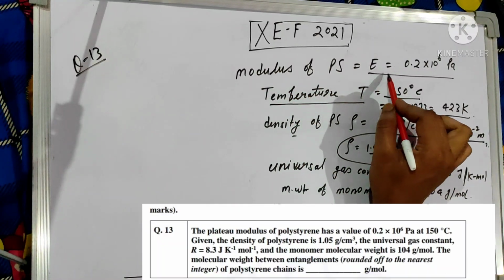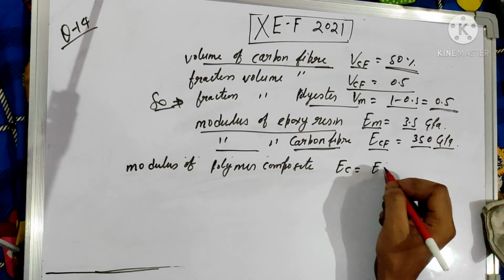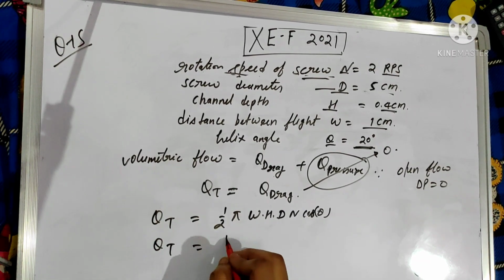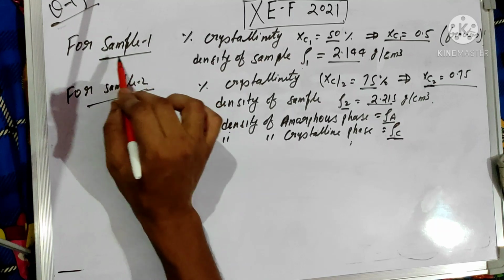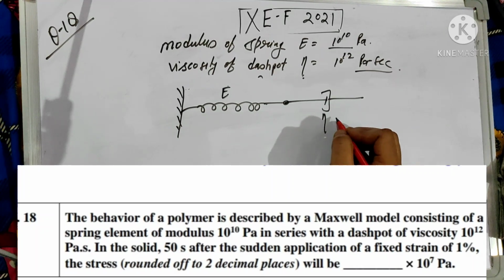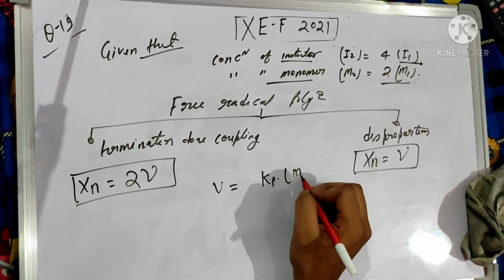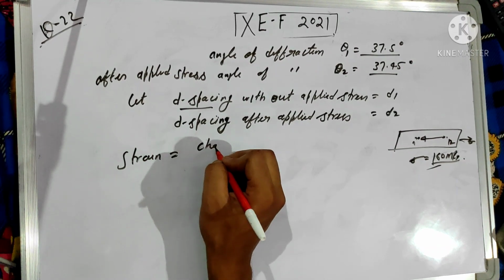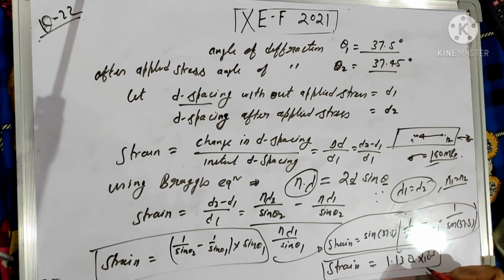GATE XE-F 2021 Part-1 Numerical (Polymer Science//Gate Engineering Science)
I will start test series for polymer science (Gate XE-F) .In this test series include
1. Section wise test
2.Revision test(based on previous years             paper)
3.Target test (Full syllabus test)
4. Test solution and doubt clearing.
5. Every month 4 test and in month of      December and January 5 test per month.
Fees_1500 rupees only (one time payment)
If any queries please let me know and  you want to join, send me mail ---